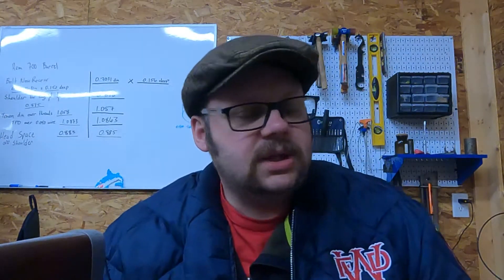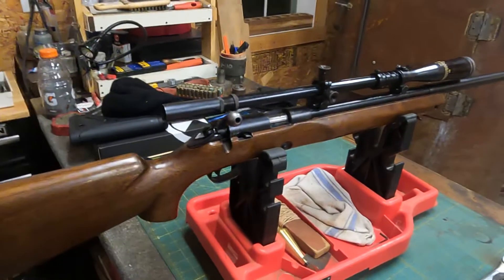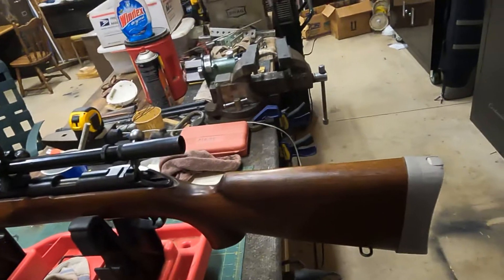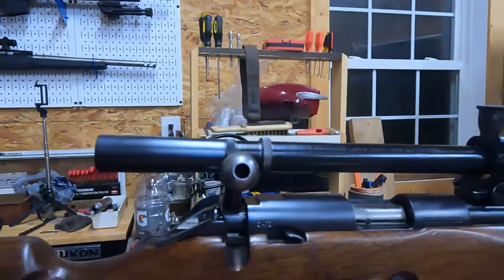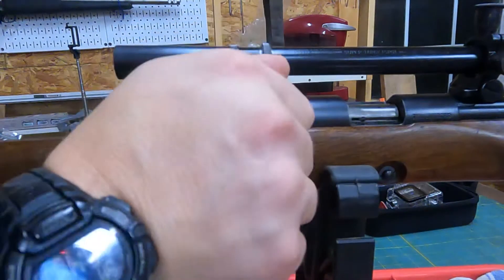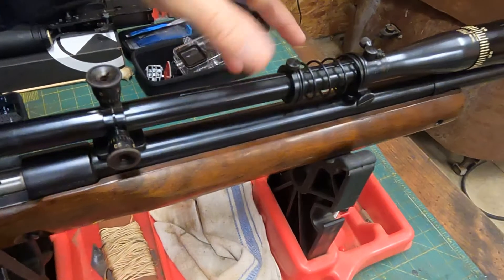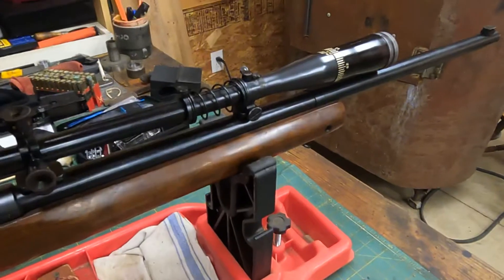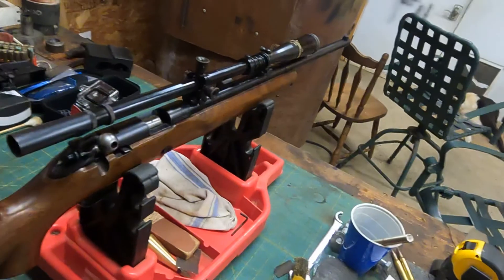Winchester Model 52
Quick look at an awesome Win mdl 52 I had in the shop recently. Amazing weapon.